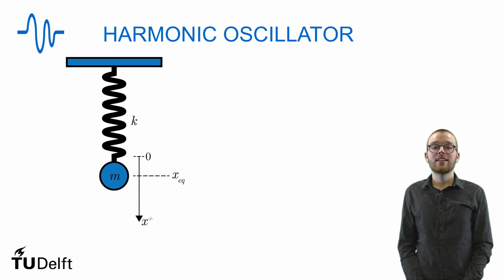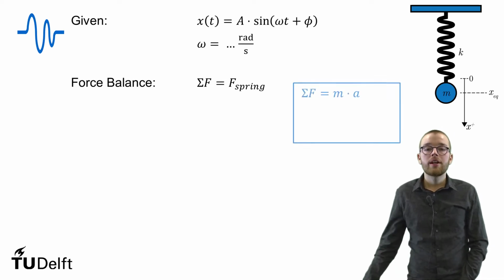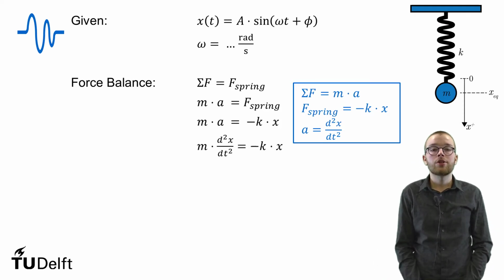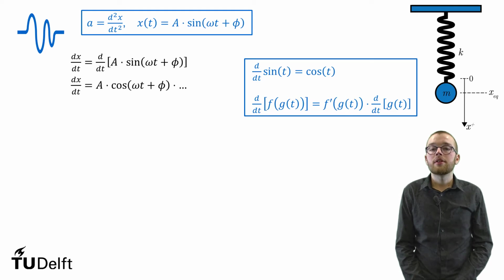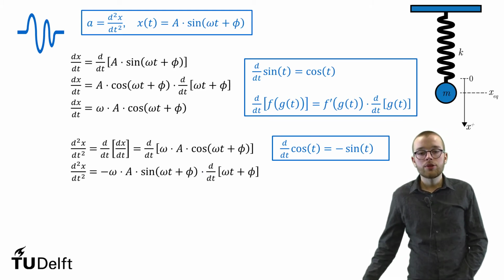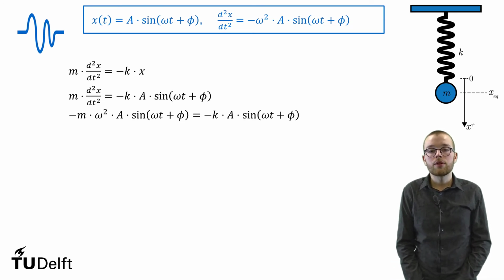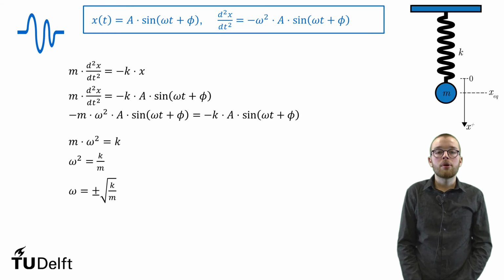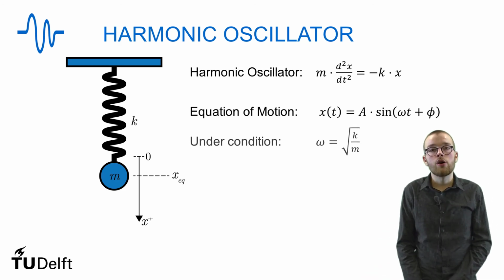PUP01x_Module_3_1_Harmonic_oscillator_worked_example-video